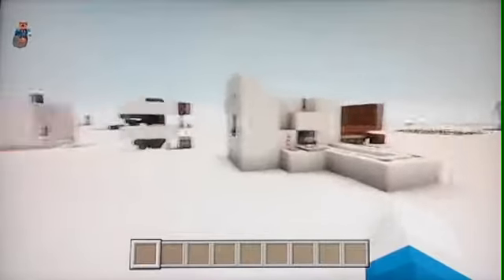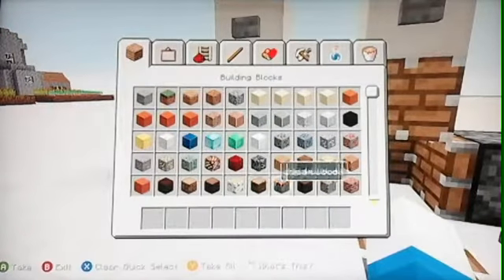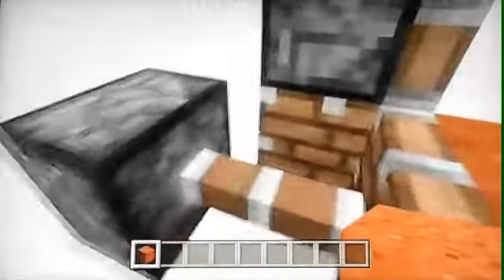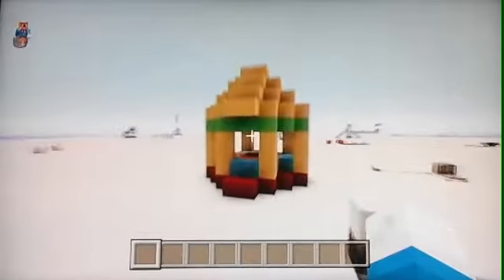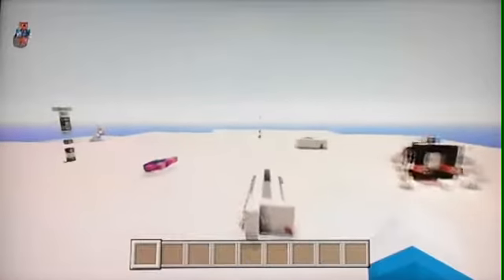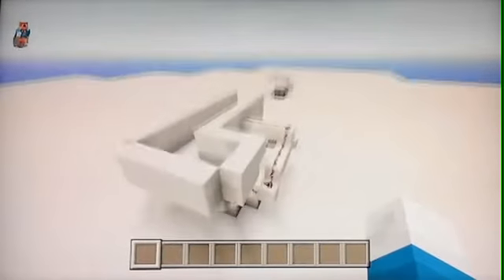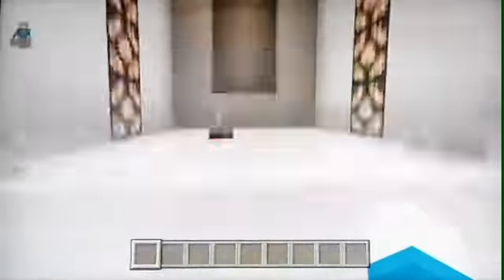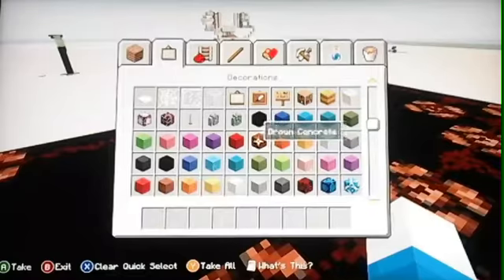My first redstone testing world